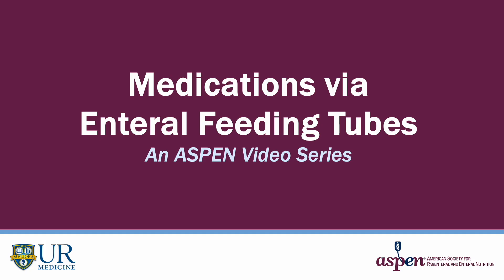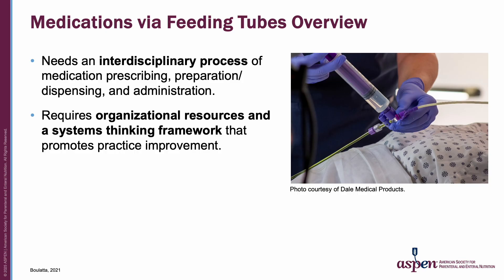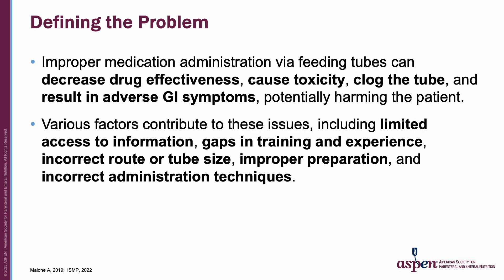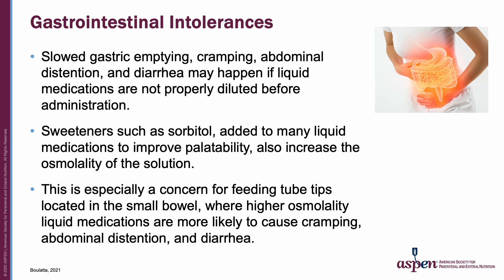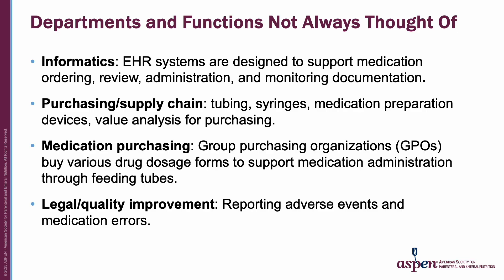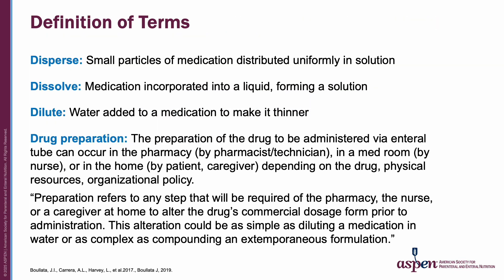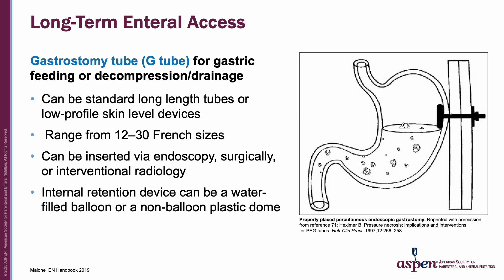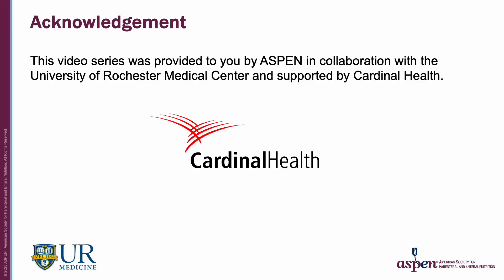Introduction and Organizational System Considerations (Medication Via Enteral Feeding Tubes Part 1)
This video provides an introduction and organizational system considerations for medication delivery via feeding tubes.

The 5-part Medications Via Enteral Feeding Tubes Video Series provides specific knowledge on addressing the various clinician roles and steps necessary to ensure safe and effective enteral tube delivery of medications for patients.